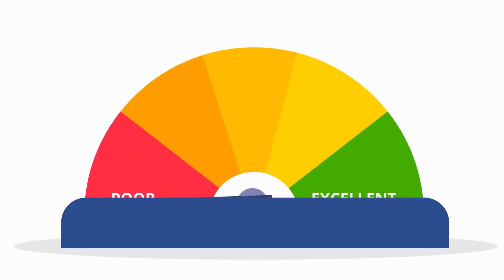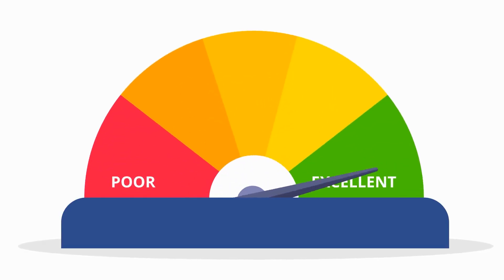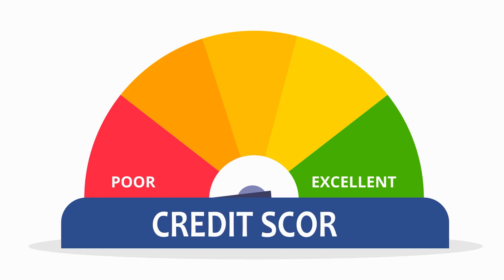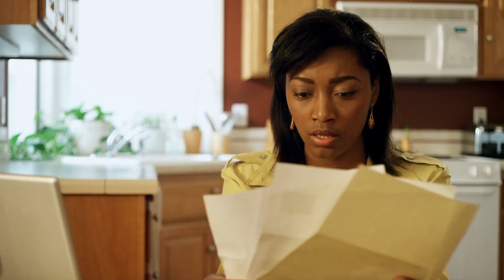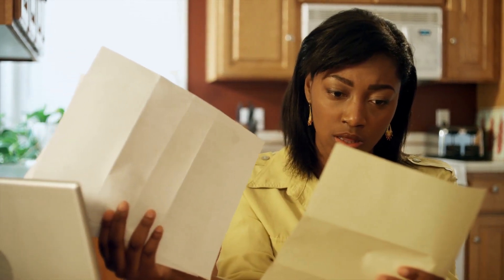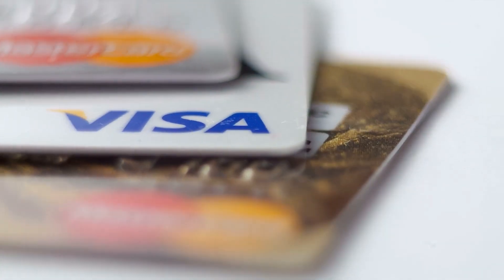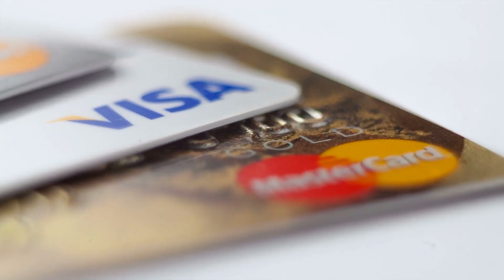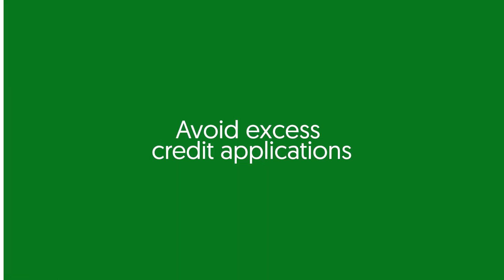14 Ways to Improve Your Credit Score (UK)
Having a good credit score is important for so many reasons. Luckily, there are a few simple tweaks you can make to give it a good boost. Let me walk you through them!